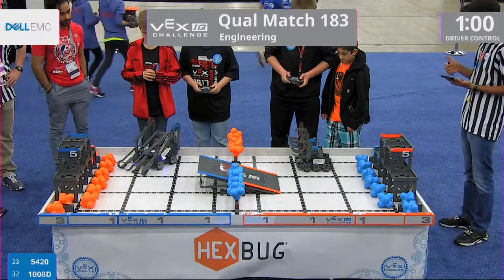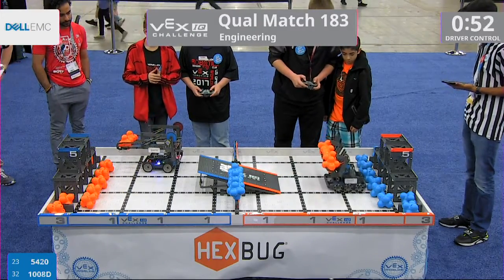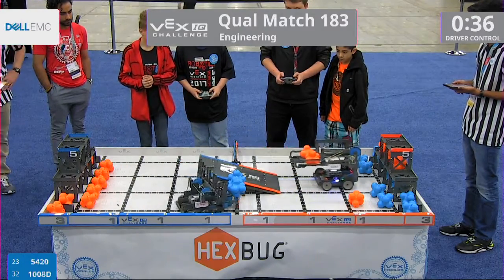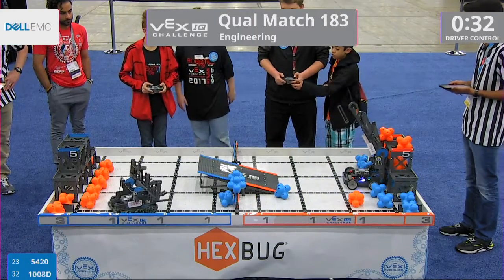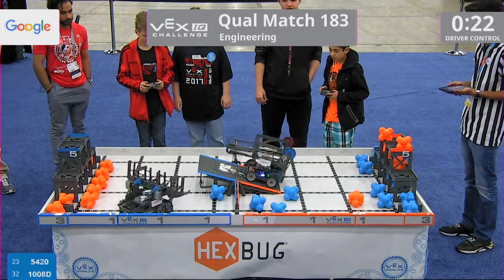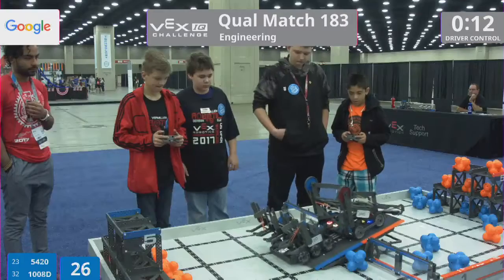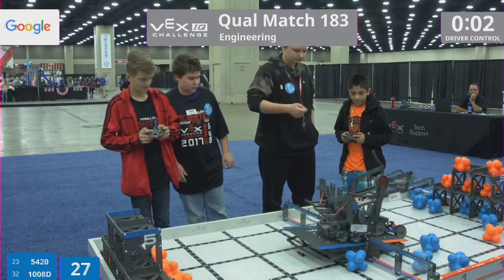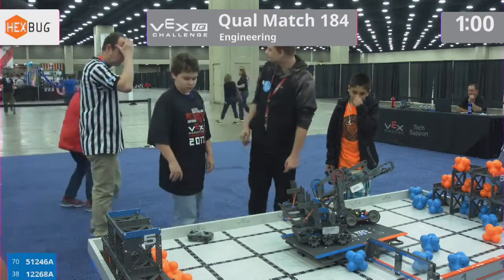2017 VEXIQ Midd Eng Q183 (5420 1008D) Score 32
VEX Worlds 2017 - VEX IQ Middle School - Engineering Division - Qualifiers Match 183

Team Score 32:
5420 (Panthers, Indiana Math & Science Academy South, indianapois, Indiana, United States)

1008D (Grinding Gears, Vermillion Area Robotics Club, Vermillion, South Dakota, United States)